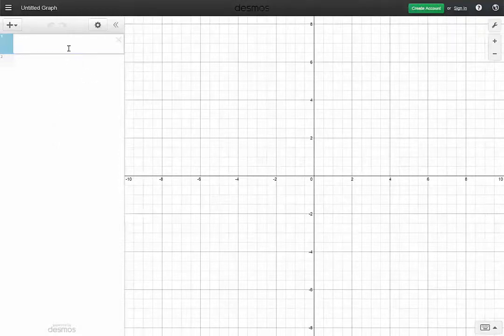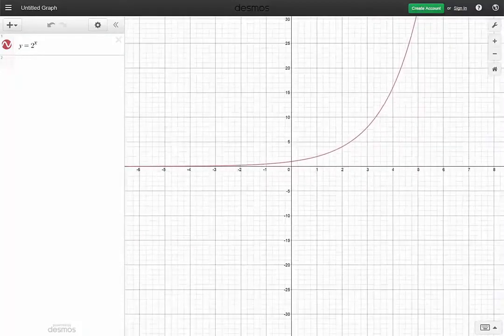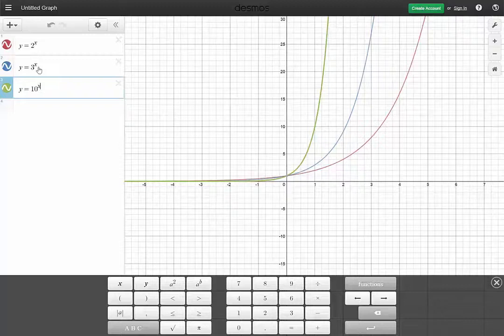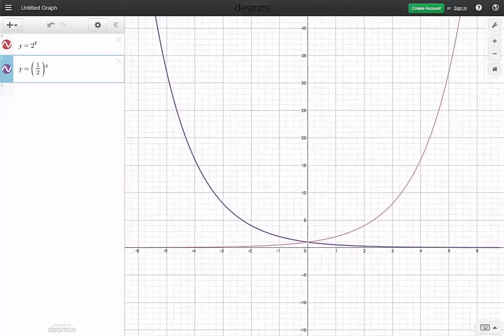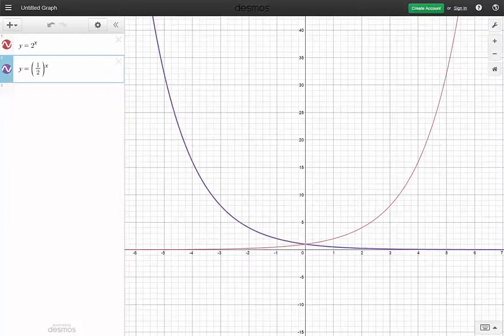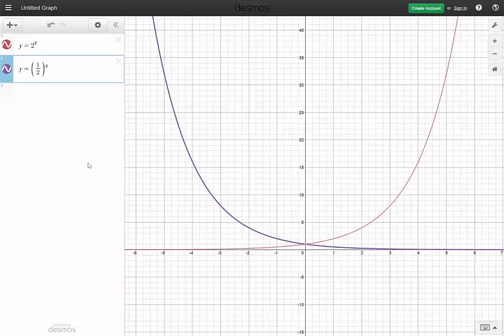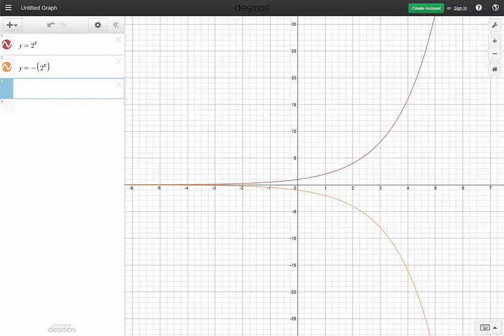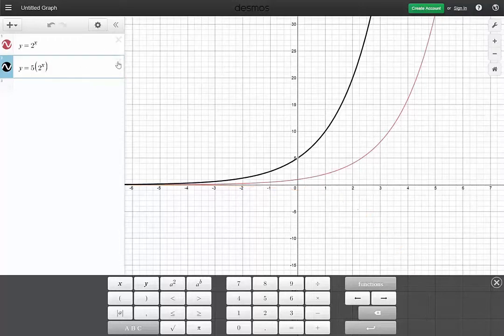Exponential Graphs: Introduction to Exponential Functions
This lesson is designed to help students identify, construct, and analyze simple exponential functions. This demonstration using the online Desmos graphing calculator can help students understand the behavior of some exponential functions.

Go here for guiding questions, notes for teachers, and example problems